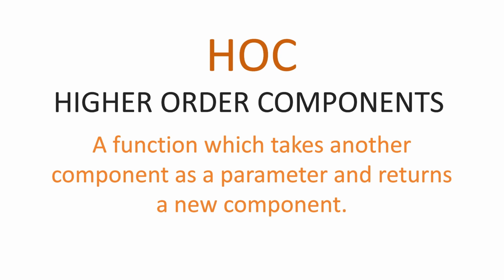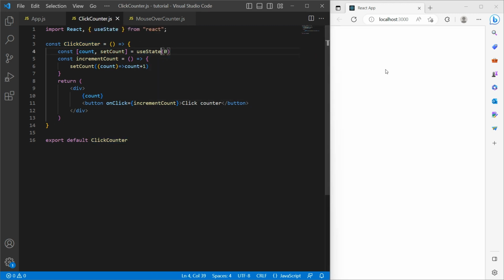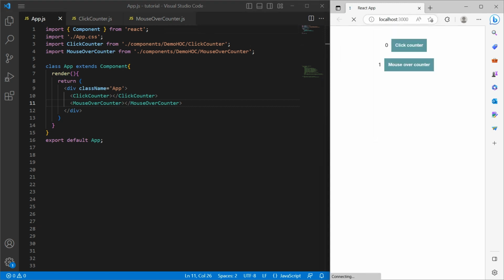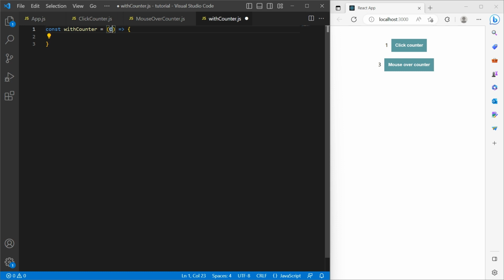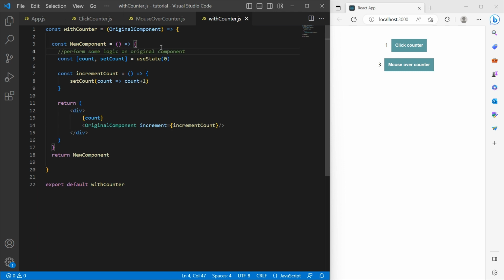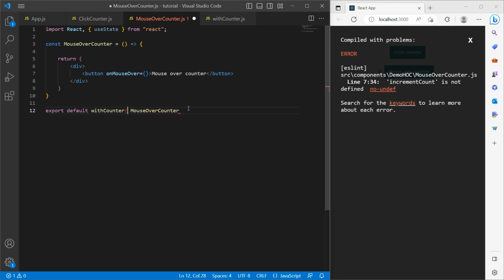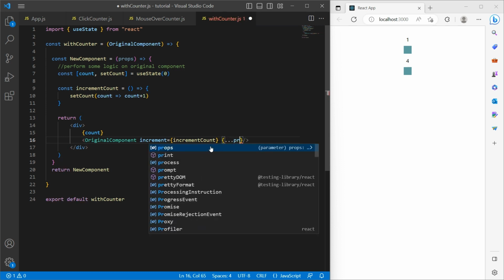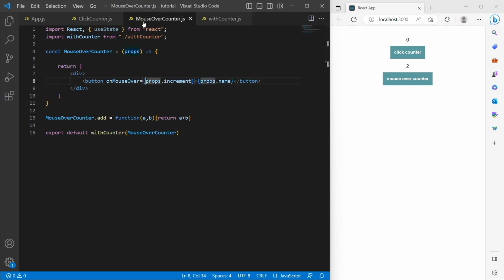[36] React JS | Higher Order Components (HOC) in 20 Minutes for beginners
Learn how to implement DRY (Don't Repeat Yourself) principle in React JS using Higher Order Components.

Before watching this video, I recommend to watch the video on Higher order functions in JavaScript to understand this concept better.